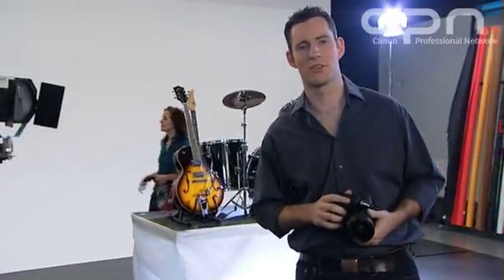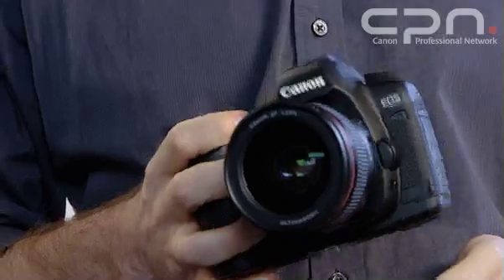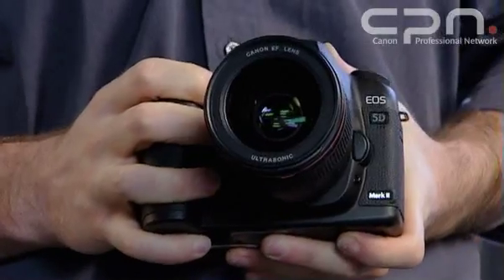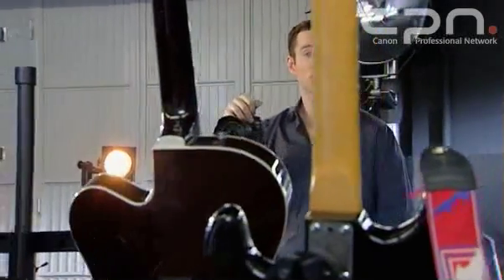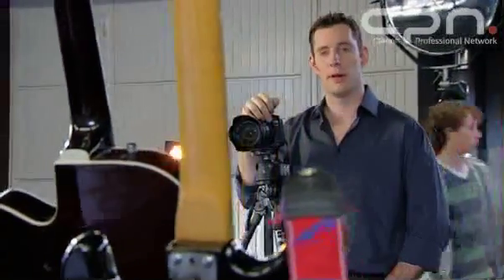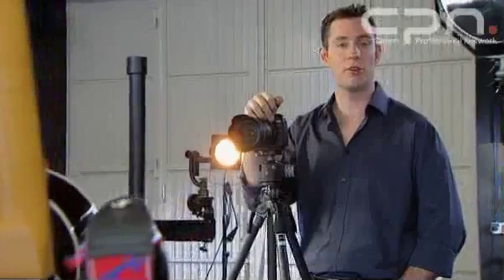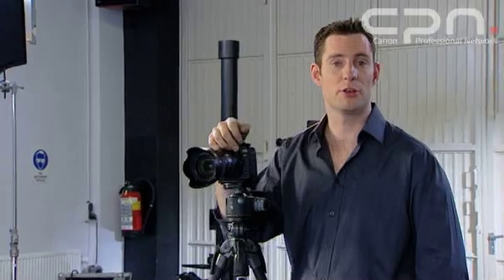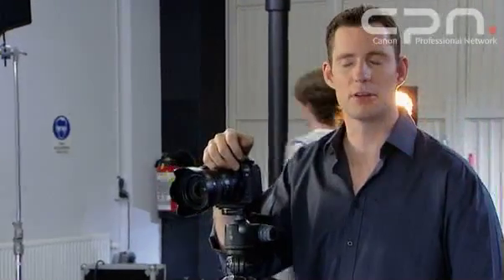Canon EOS Masterclass in depths - 5D MarkII Full Frame Sensor (1/8)